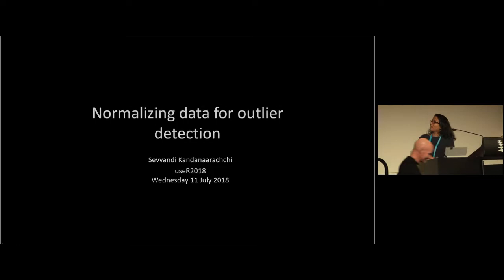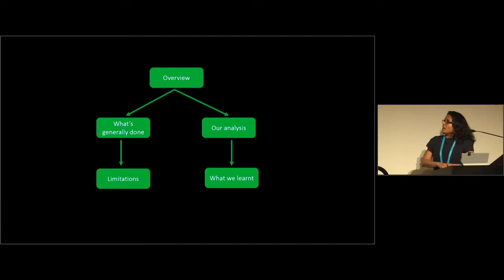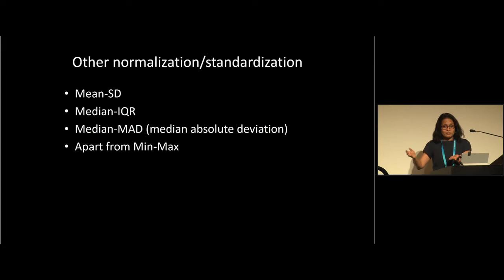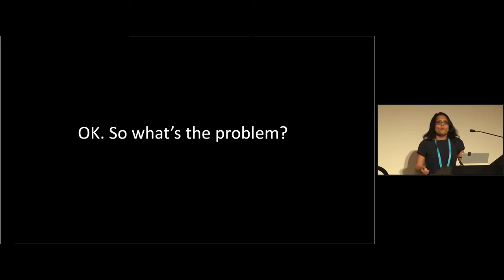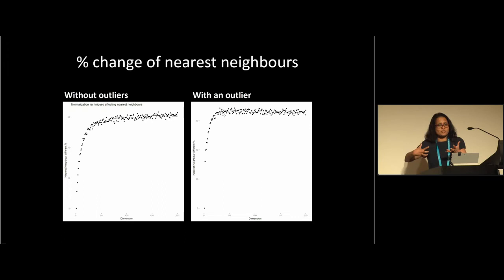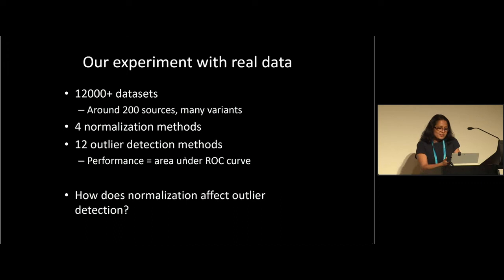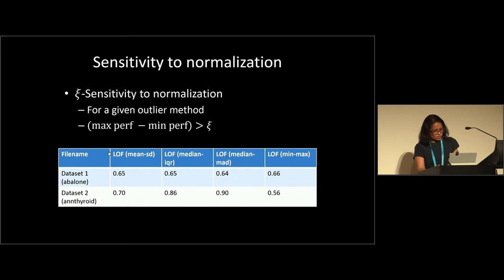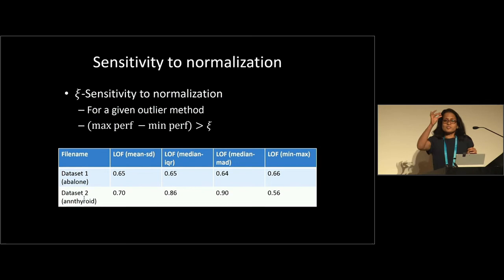Does normalizing your data affect outlier detection?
It is common practice to normalize data before using an outlier detection method. But which method should we use to normalize the data? Does it matter? The short answer is yes, it does. The choice of normalization method may increase or decrease the effectiveness of an outlier detection method on a given dataset. In this talk we investigate this triangular relationship between datasets, normalization methods and outlier detection methods.